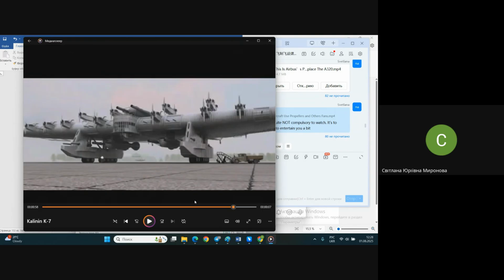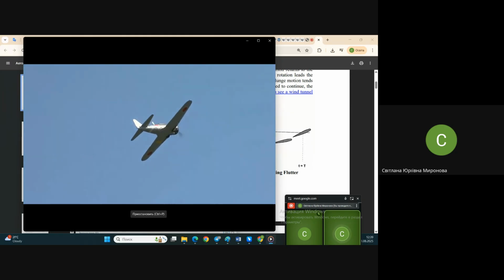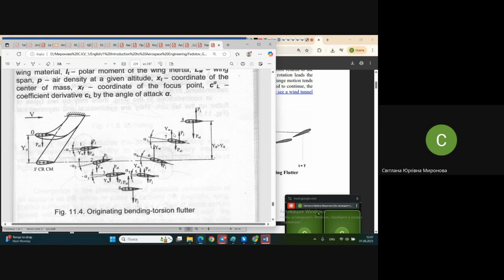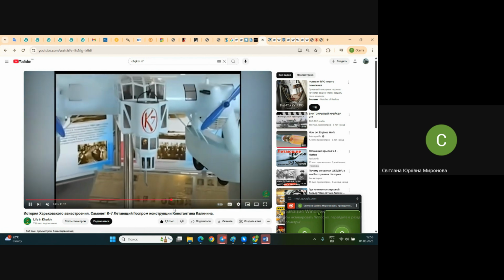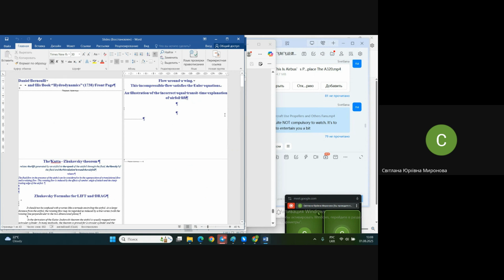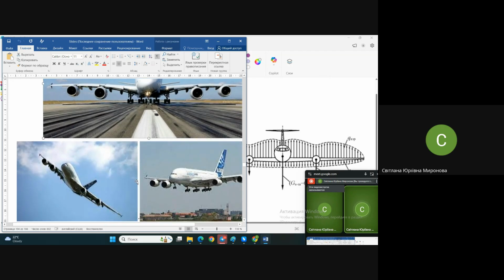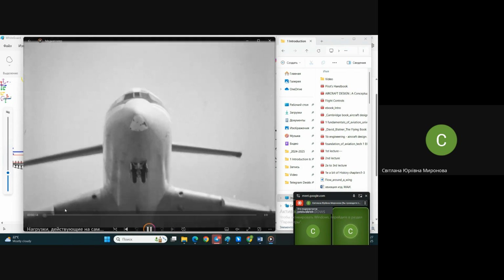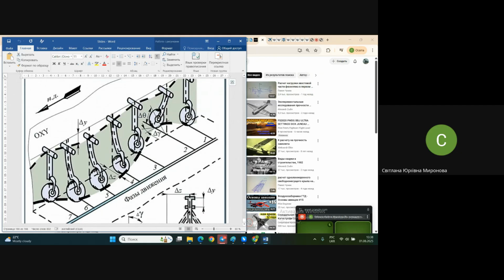Introduction to Aerospace Engineering, Practice 3 . Aeroelasticity. Flutter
Practice 3
 Aeroelastisity. Flutter
🇨🇳 for Chinese Groups, summer 2025